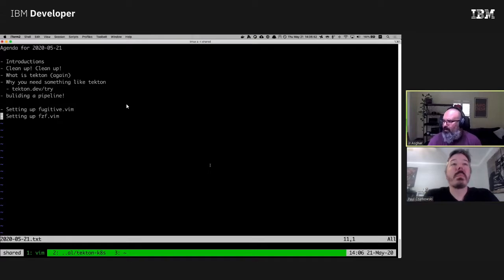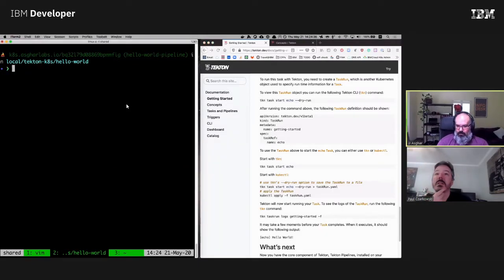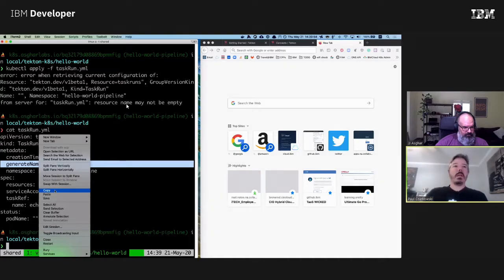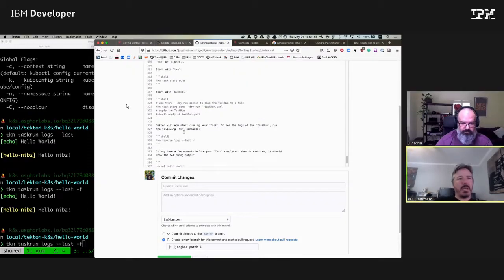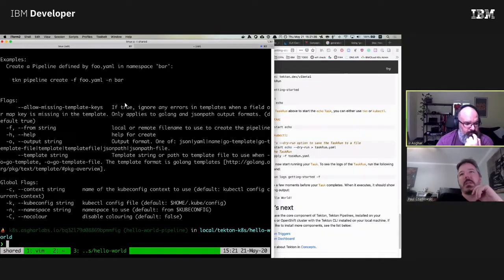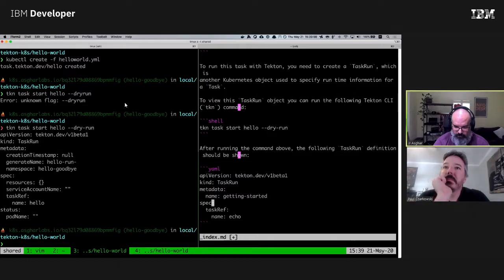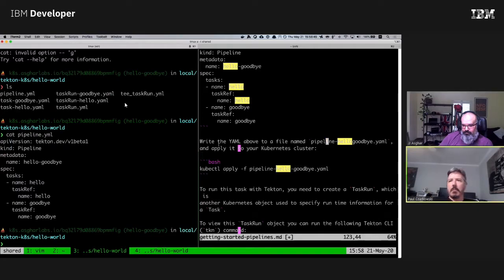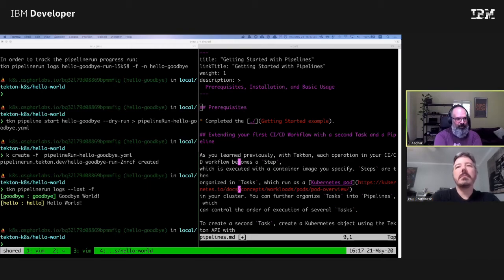Getting started with tekton.cd on Kubernetes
Paul and JJ spend some time doing the Getting Started portion of the tekton.dev docs. They discover that it's old and crusty.

No worries, it's opensource! So they update it and put 3 PRs in to make it better for our future selves.